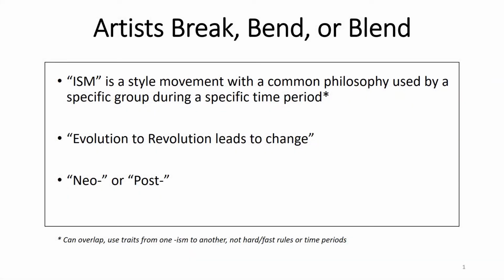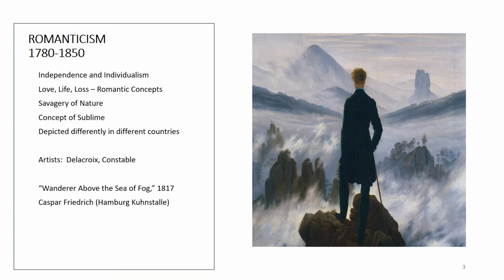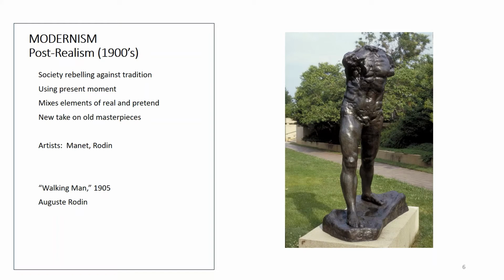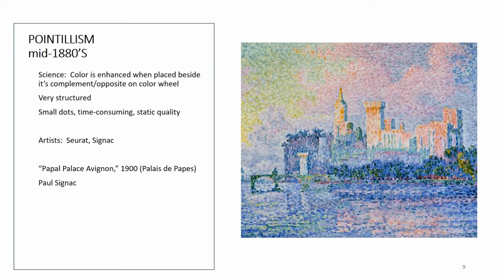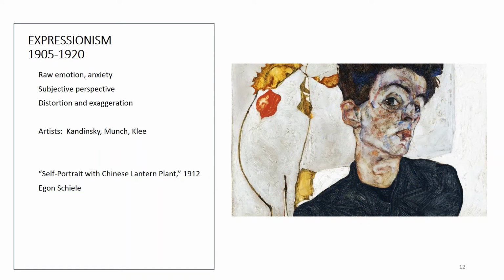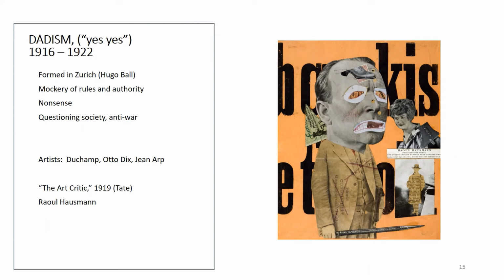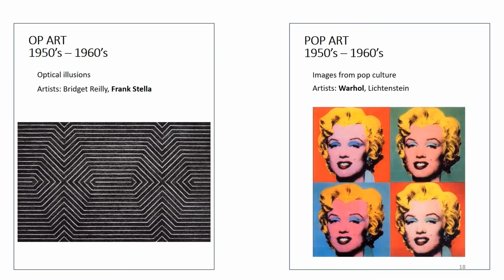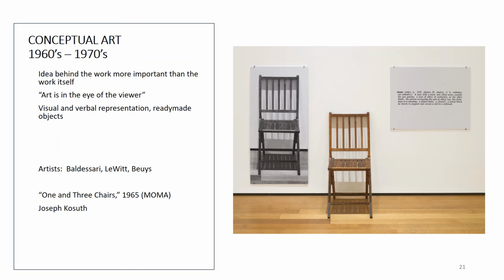ISMs in Art (July 2020)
Wendy Adler explains many of the ISMs in art, showing examples of characteristics of many periods.  Consider this video a Reader's Digest version of 200 years of Art History!